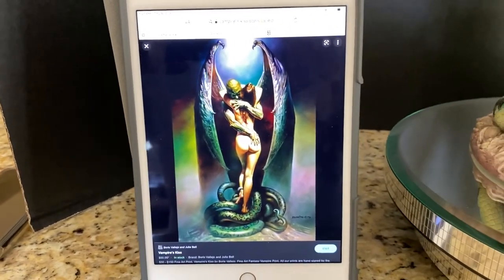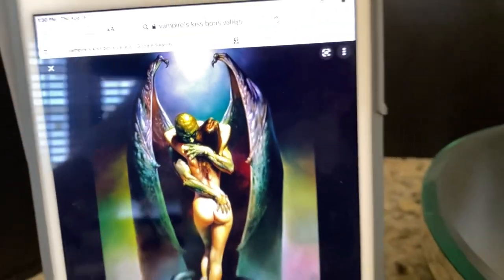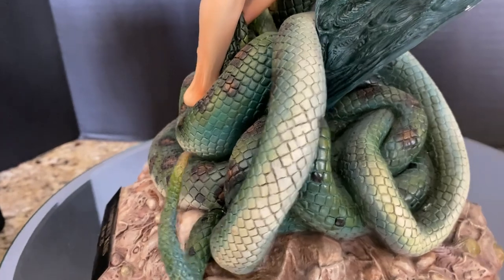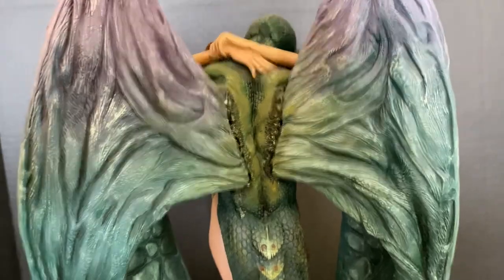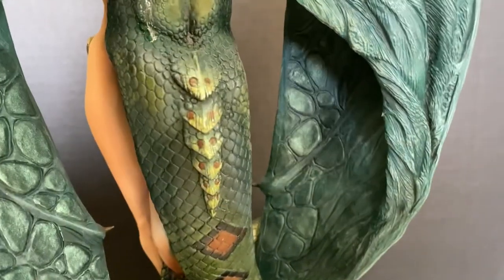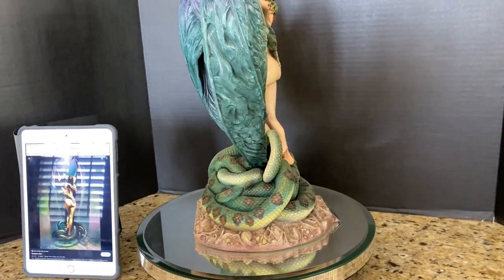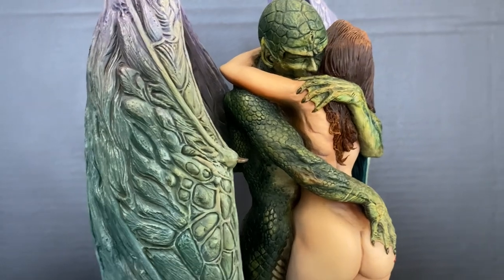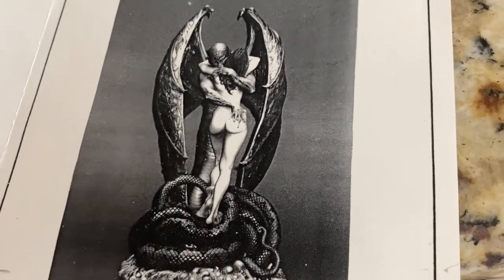Boris Vallejo’s Vampire’s Kiss Rare Resin Statue Sculpted by Steve West and Painted by John Allred